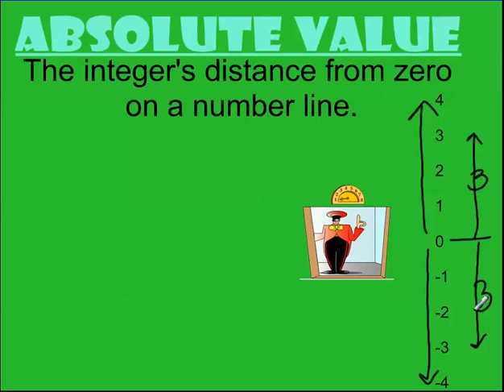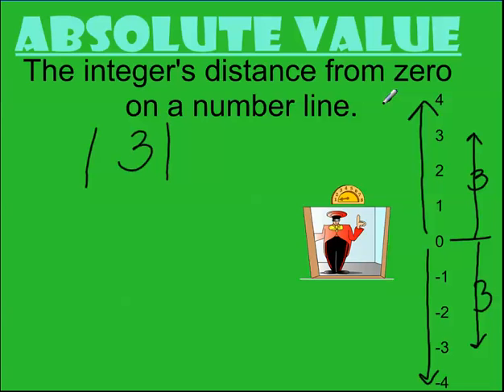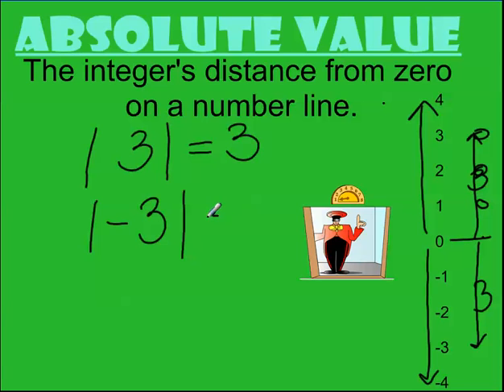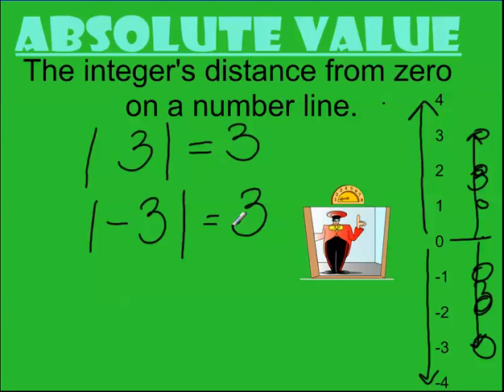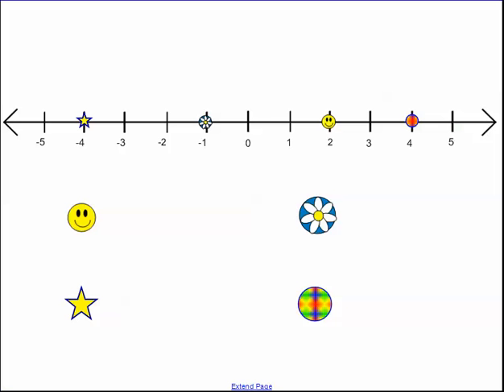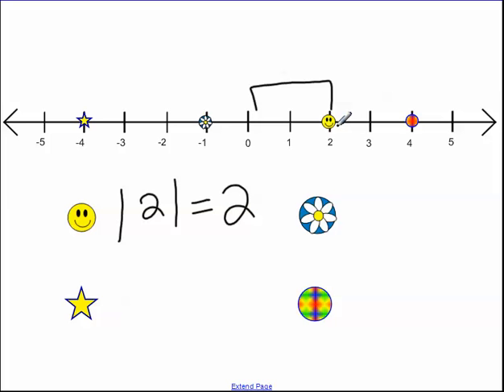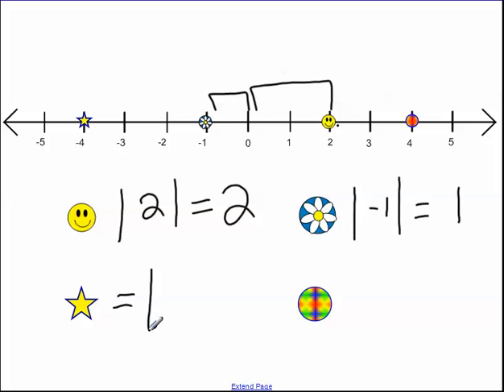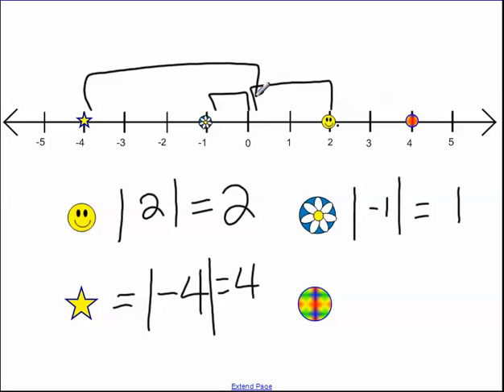9-1 Absolute Value